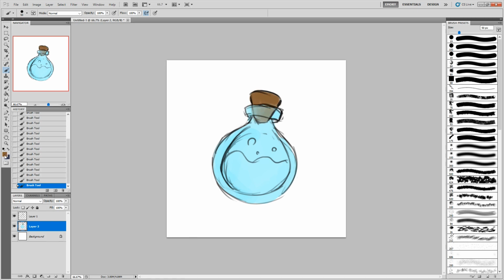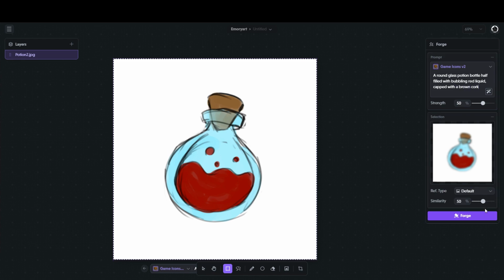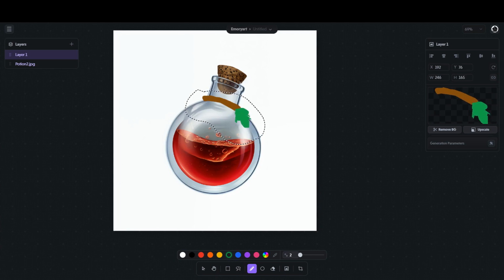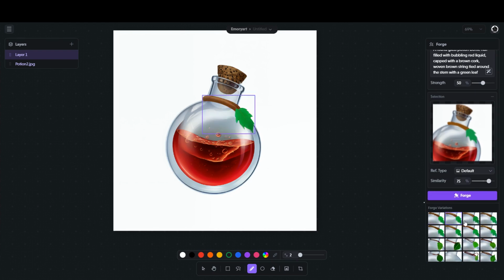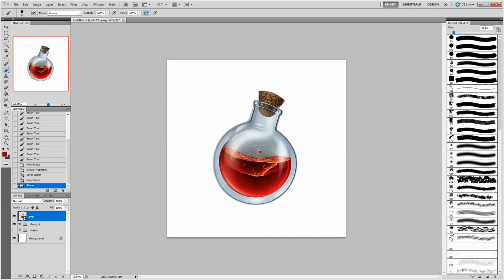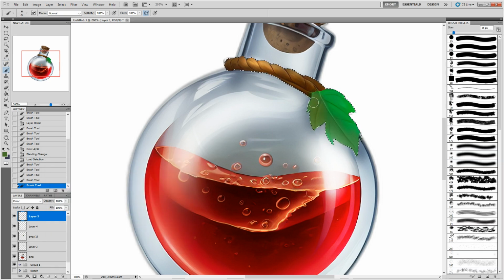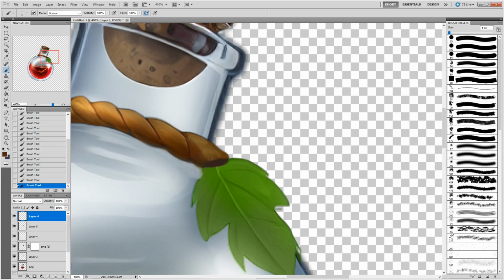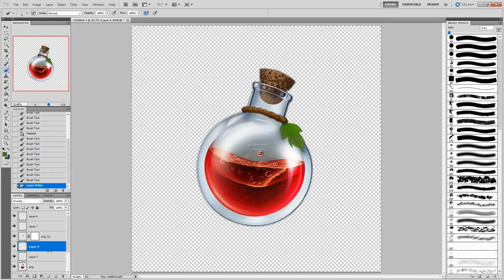Using Layer.ai to draw a potion in 15 minutes (1x speed!)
It's been a good while since I posted anything since I've been pretty busy with work and private commissions, but I've been tinkering with various AI art tools and one of them is

I've been pretty impressed with Layer for the short time that I've been using it. They reached out to me and asked if I'd be willing to document some of my experience with the tool, so here's a quick video of how I'd use it as someone who regularly deals with game asset creation.

I think AI art tools like this will be a massive game changer over time. I know there's some questions around the ethics of how models are trained, but I believe the Layer team has their hearts in the right place when it comes to that.